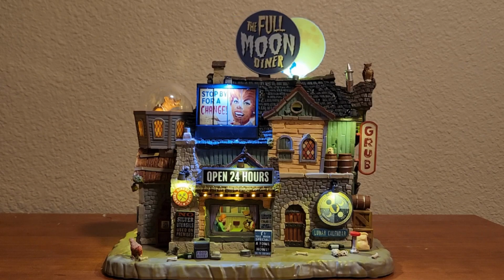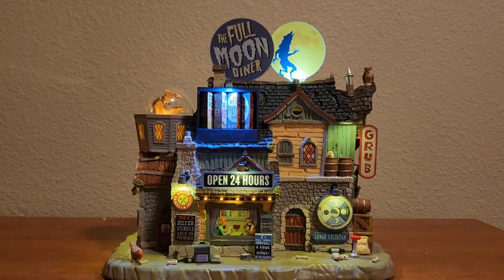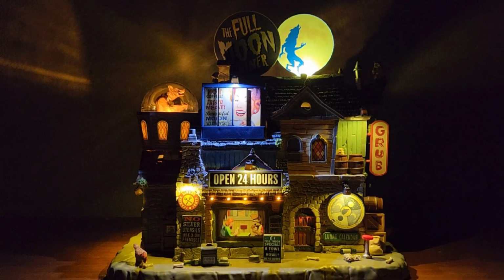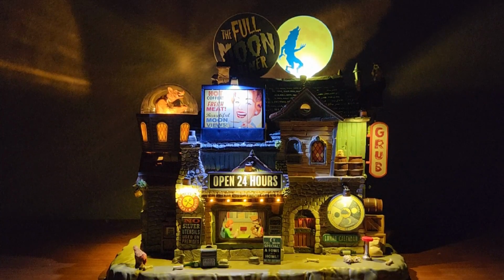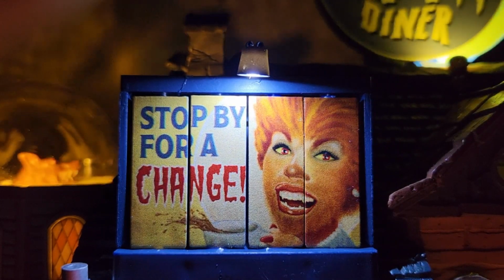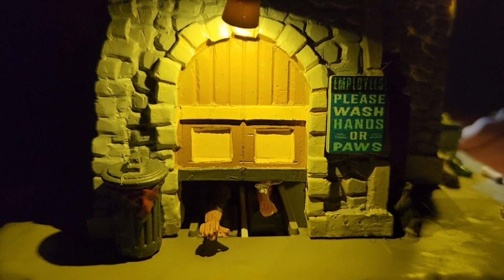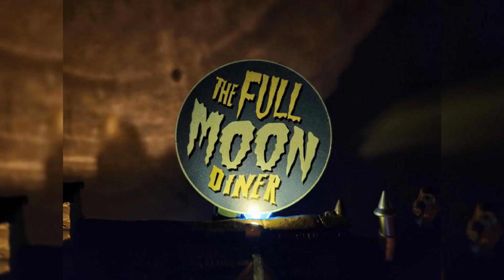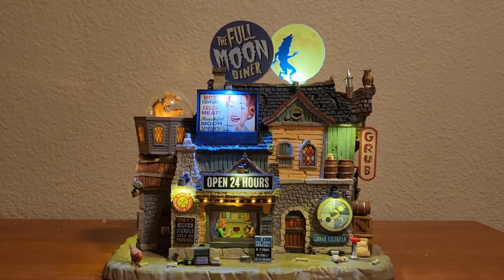New for 2023 Lemax Spooky Town "Full Moon Diner" Review